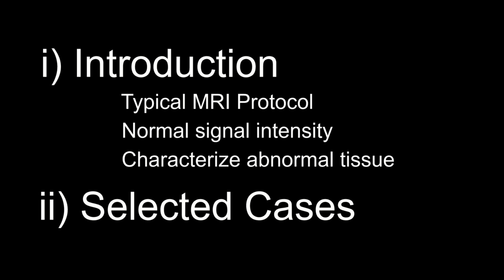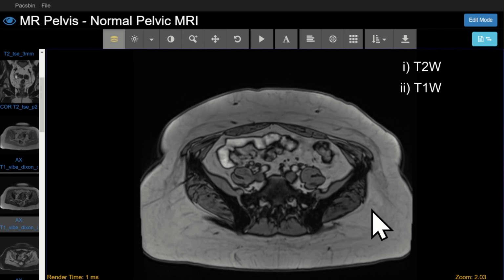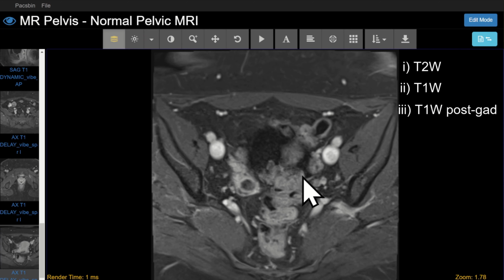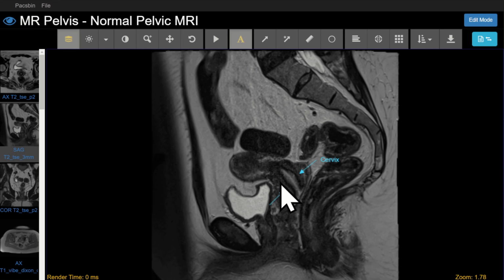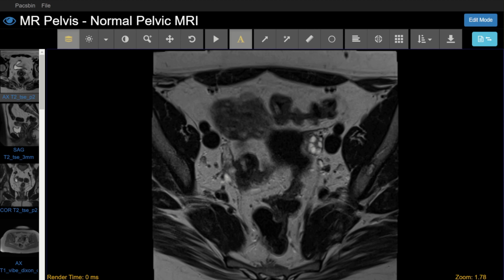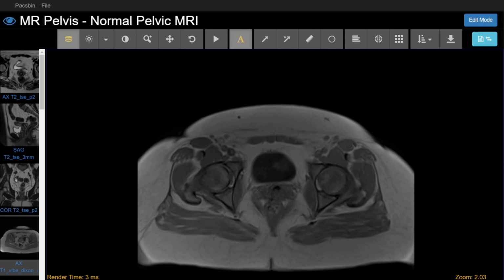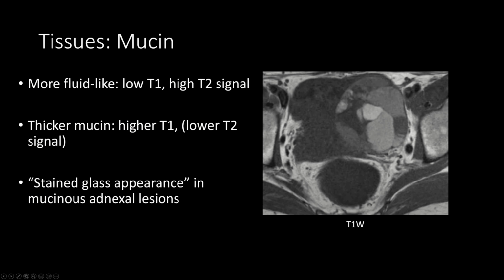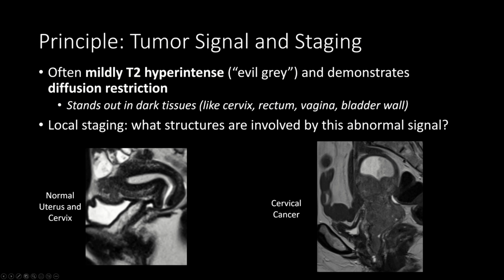Introduction to Gyne MRI (Female Pelvis): Case-Based Course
Access the full interactive case-based course w/ 30+ Pelvic MRIs to show the pathologies you need to know
(Our CT and MRI case-based courses include fully scrollable cases, walkthroughs of imaging findings, and comprehensive reviews of basic and more advanced imaging studies.)

Introductory Video: Common Indications (4:05), Protocol (4:55), Normal organ signal (10:48), Tissue characterization (18:22)

Cases in course cover: Adnexal mass characterization, staging malignancies, uterine anomalies.